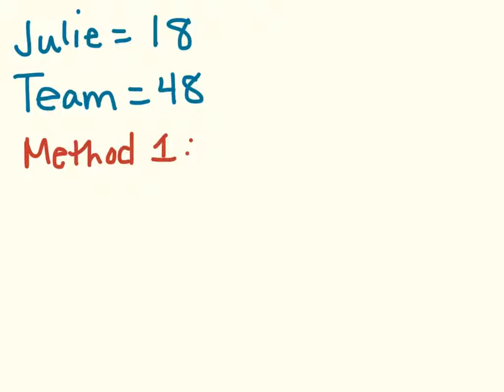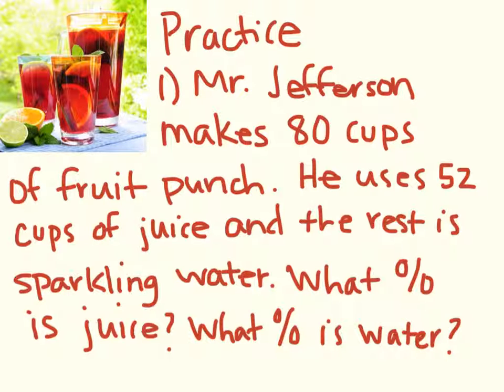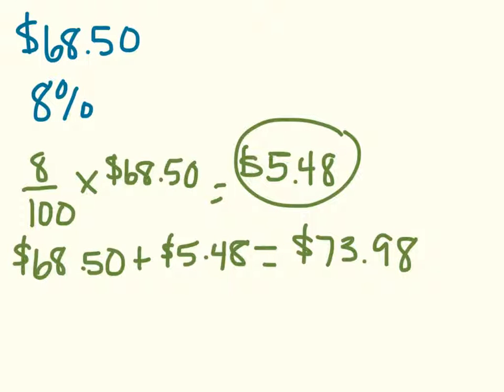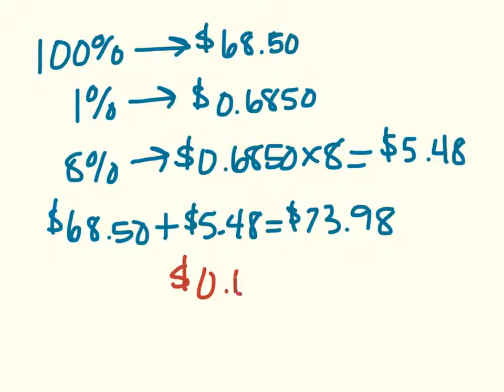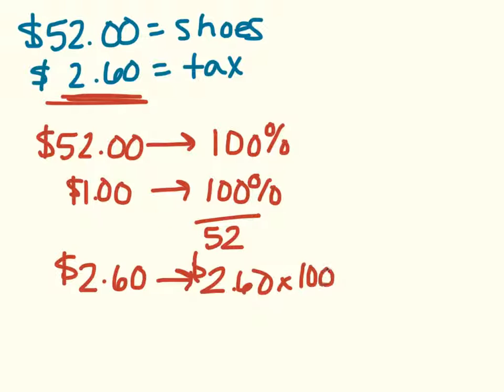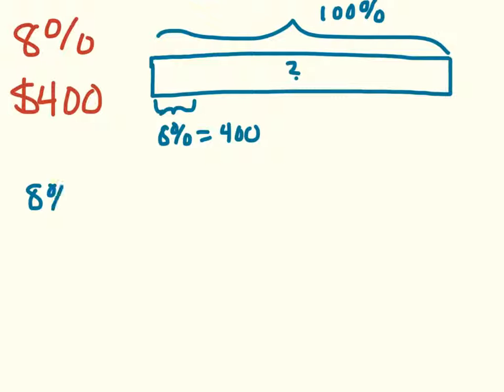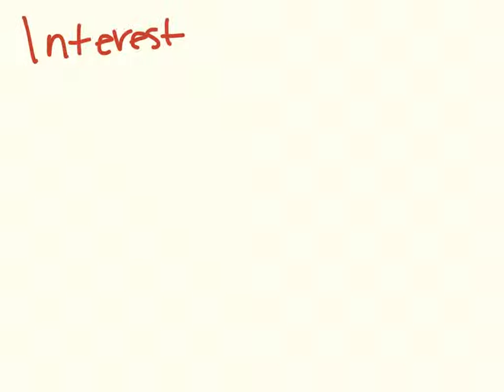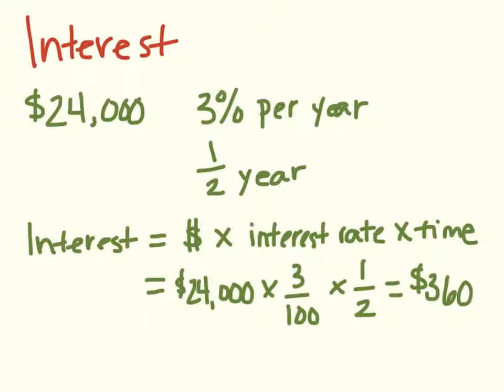Grade 6 Math Ch 6.4